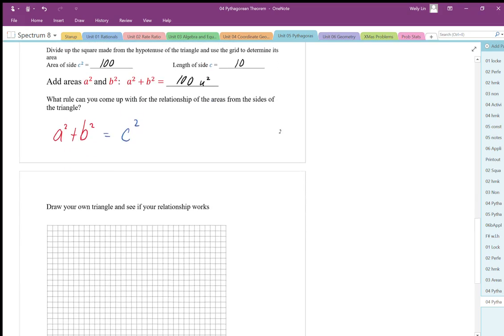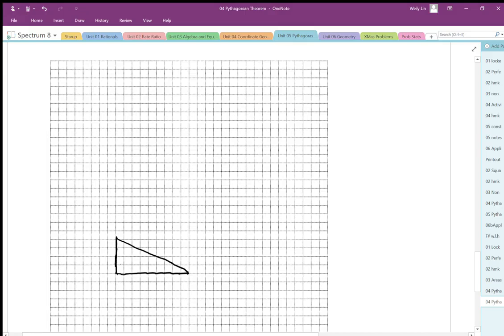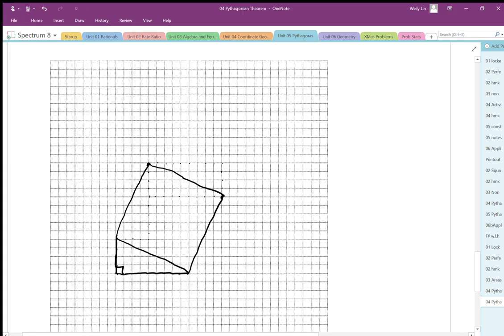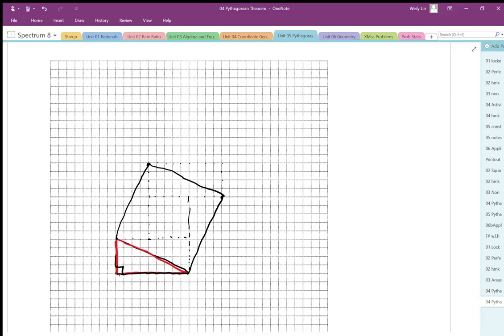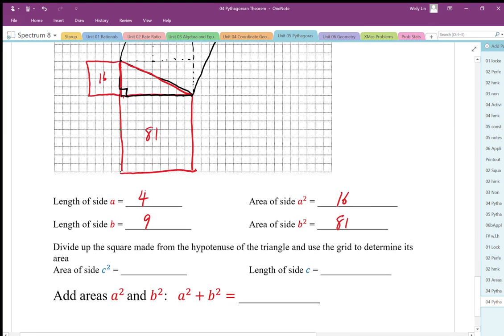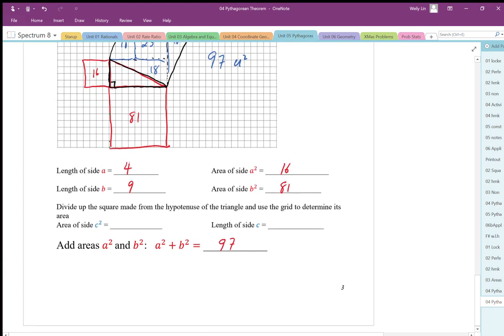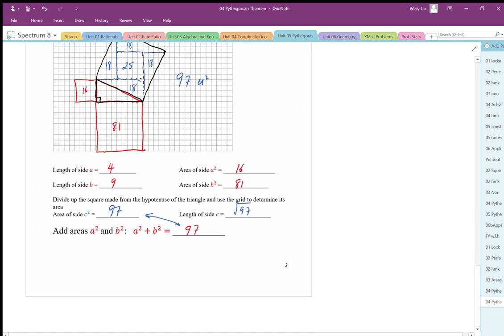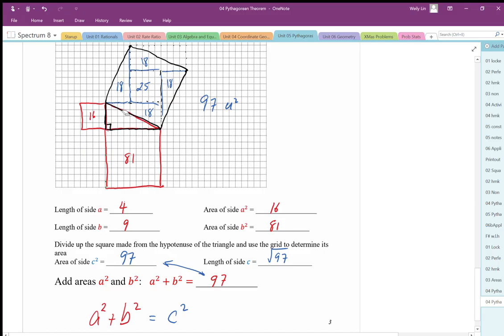04 Pythagorean Theorem Part2